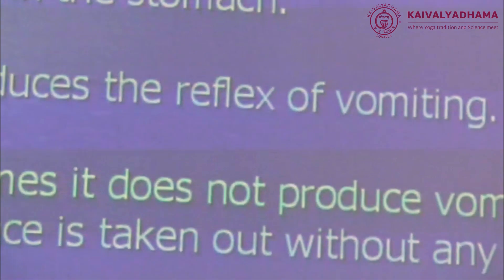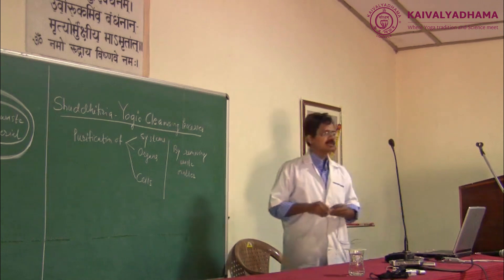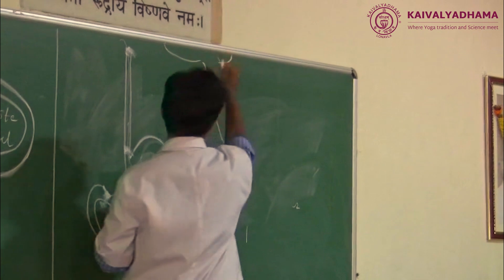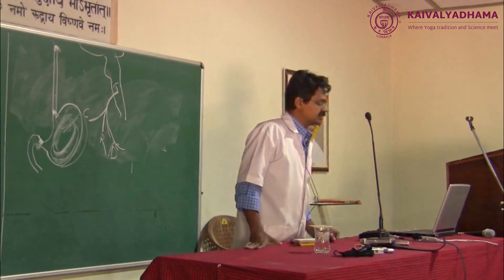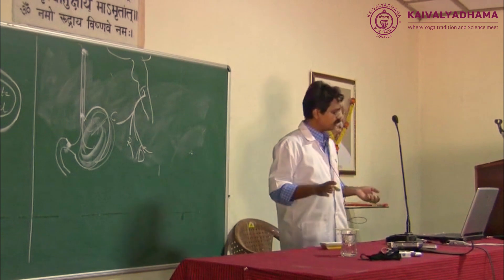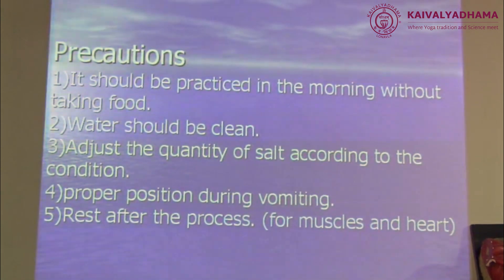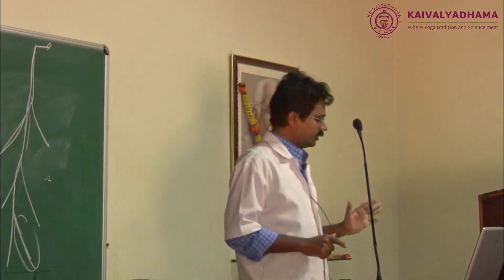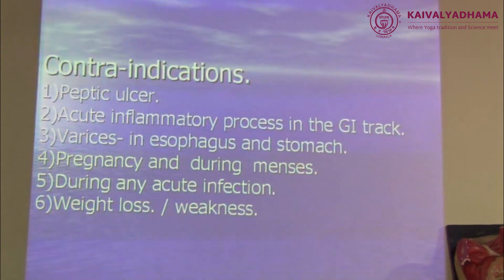Vaman Dhauti Lesson 01 Dr. S. Bhalekar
This video is created to explain Vaman Dhauti - a Shatkarma for purification of the upper digestive tract.
The lecture is by Dr. Sharadchandra Bhalekar (Principal I/C at Gordhandas Sekseria College of Yoga & Cultural Synthesis, Kaivalyadhama, Lonavala who is an Ayurveda acharya  and has done his masters in counselling and Psychotherapy - M.S.con-psy). He is the author of books "Pranyama-mudra and meditation" and "Anatomy-Physiology of Yoga".

Vaman Dhauti Lesson 01

0:00 Introduction to Dhauti
2:38 Types of Dhauti
3:24 Process of Vaman Dhauti and how it leads to cleansing of three systems (digestive, respiratory, cardiac)
11:39 Vomiting is due to activation of vomiting center in medulla oblongata
13:13 Precautions while performing Vaman Dhauti
14:11 Contraindications
18:50 Role of Vagus Nerve
20:39 Effect on Stomach
28:12 Effect on Small Intestine
30:32 Vaman Dhauti is cleansing of stomach, small intestine but not large intestine